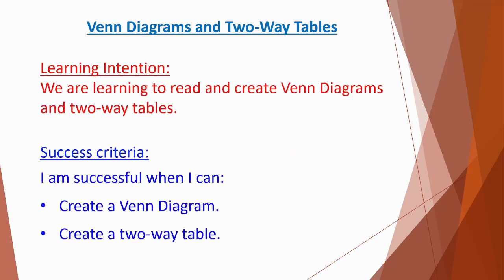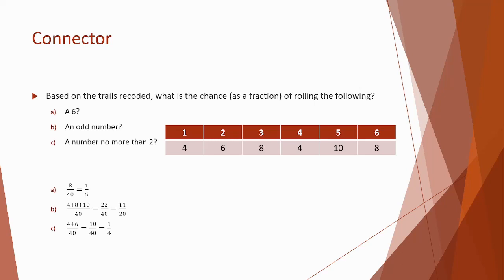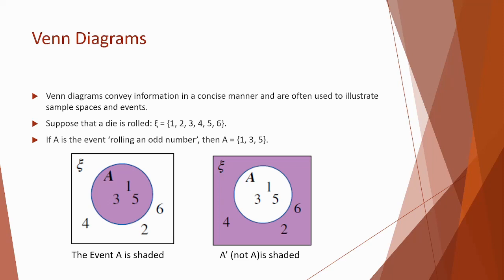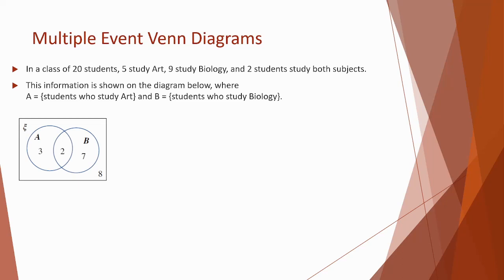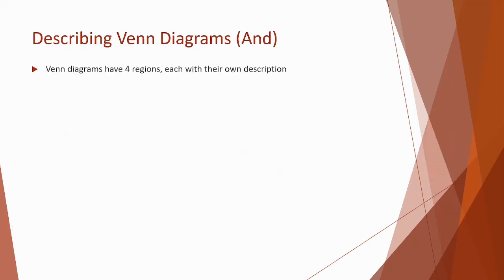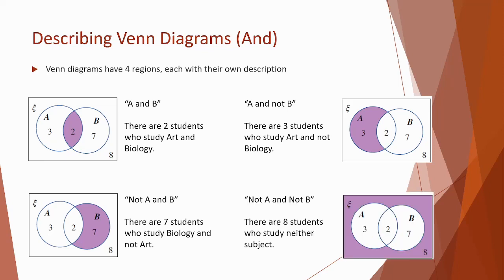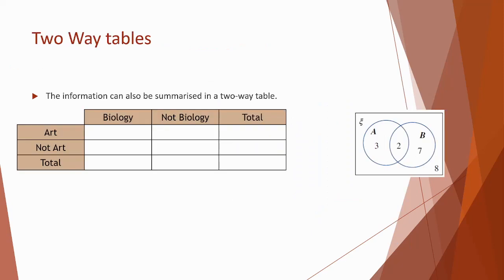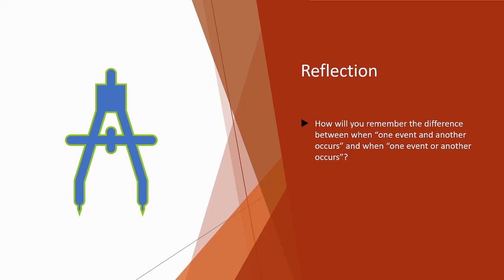Probability - Venn Diagrams and two-way tables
This video is looking at Venn Diagrams and Two-Way tables
We look at how to create a Venn Diagram and read the information from it.
We also look at how a Two-Way table can show the information from a Venn Diagram.
We study the AND and OR operations when it come to Venn Diagrams